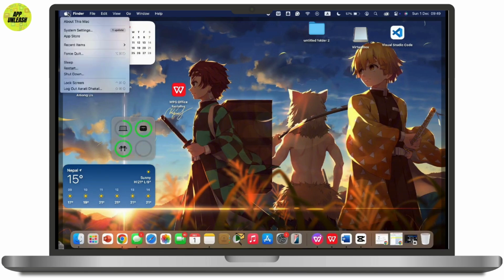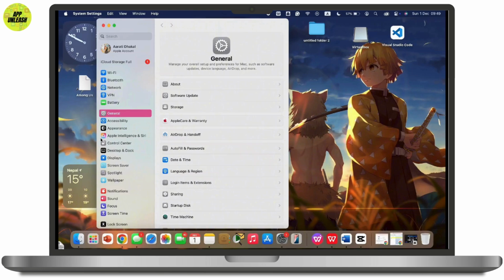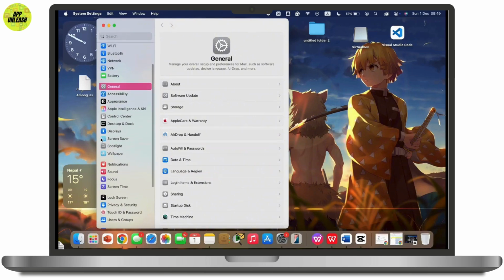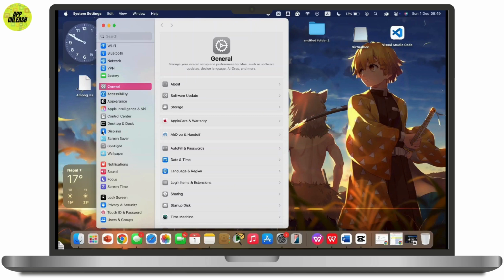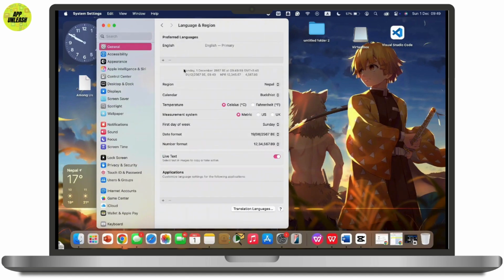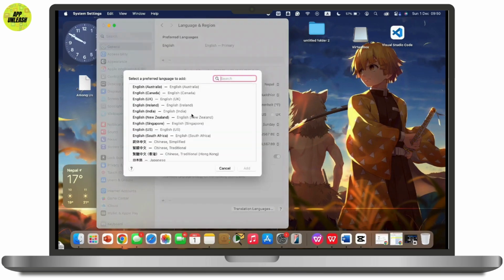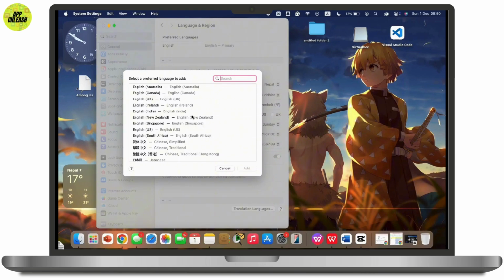How to Set English Language on MAC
Quick Steps on How to Set English Language on MAC.

Looking to change the language on your Mac to English? This video will guide you through the steps to set English as the primary language on your Mac quickly and easily. Whether you're asking, "How do I change my Mac's language to English?" or need help navigating the language settings, this tutorial has you covered. Learn how to update your language preferences and ensure your Mac is set to English for a smoother user experience. Watch now to see how to set English as the default language on your Mac!

Timestamps:
00:00 How to Set English Language on Mac
00:10 How Do I Change My Mac's Language to English?